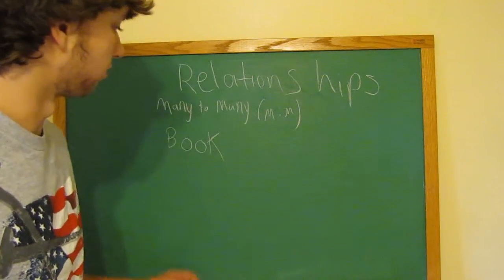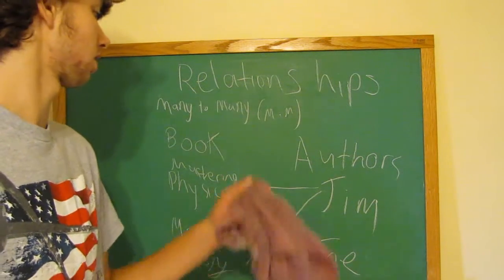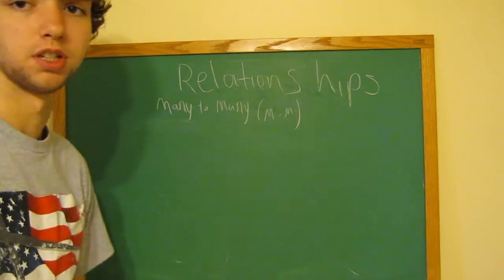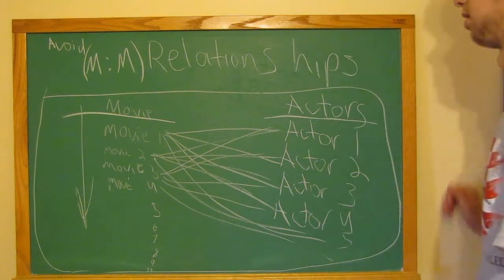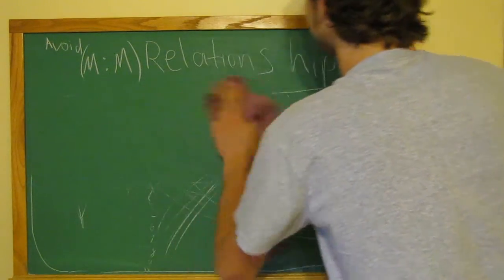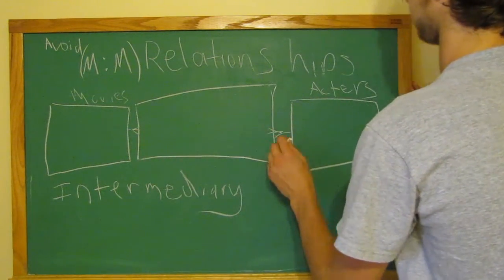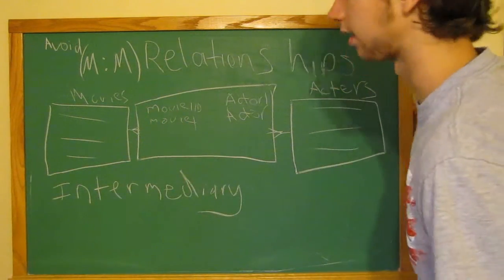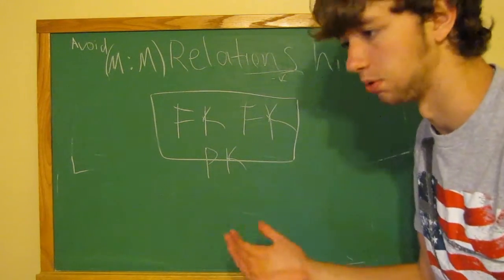Database Design and Normalization 11 - Why Many to Many Relationships are Bad and How to Avoid Them!